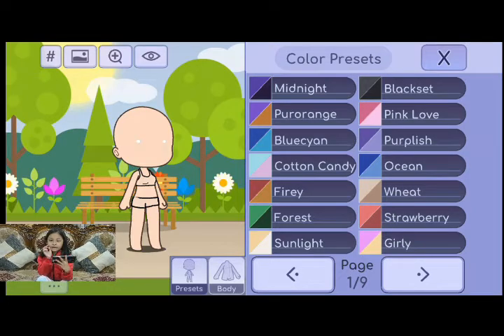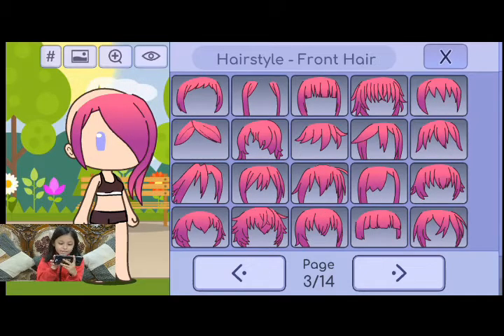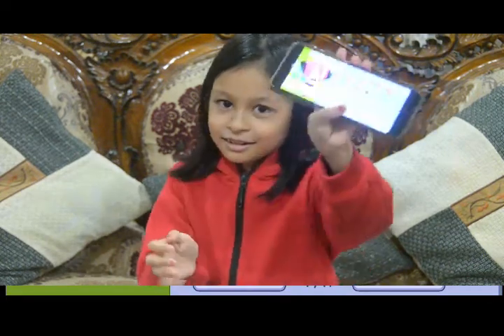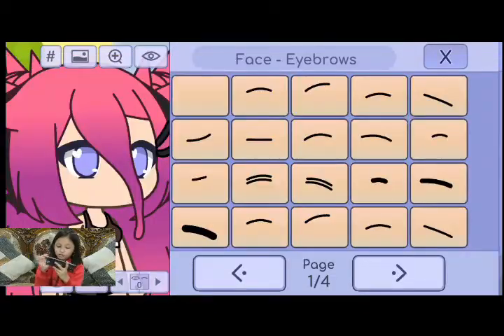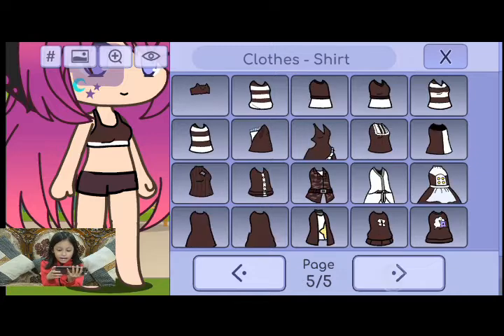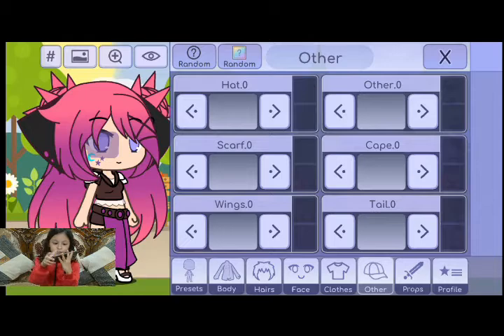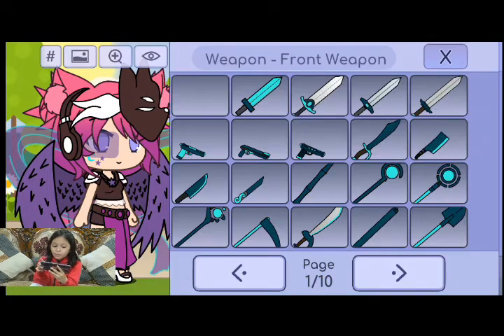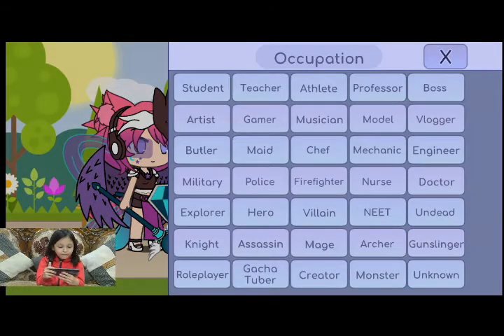Gacha Life - HOW TO MAKE GACHA SAFIYA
HI everyone!!! So on this video i would to do a gacha Safiya...I hope you all enjoy my creative gacha character...hehehehe...